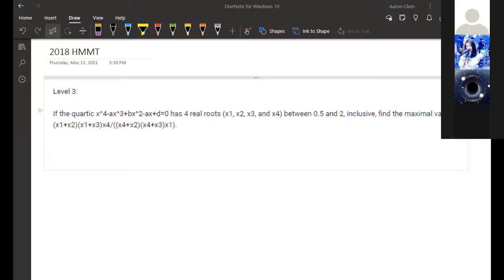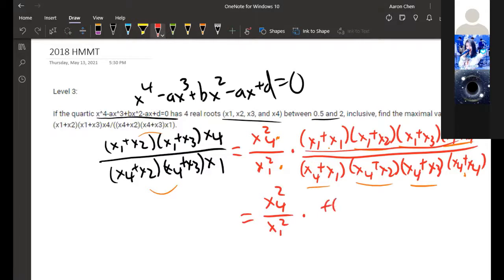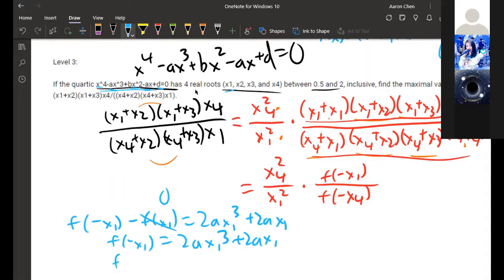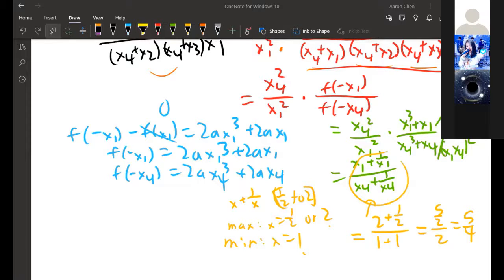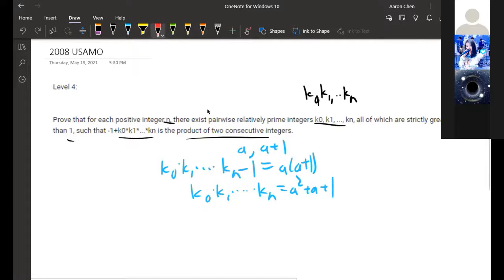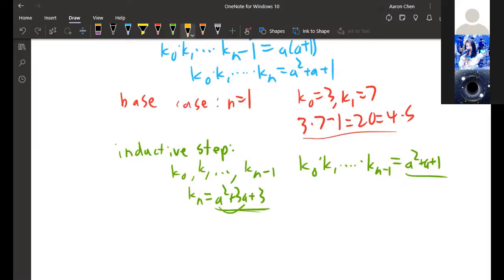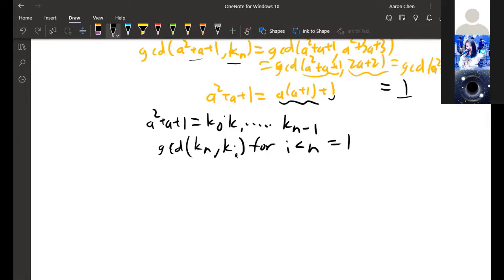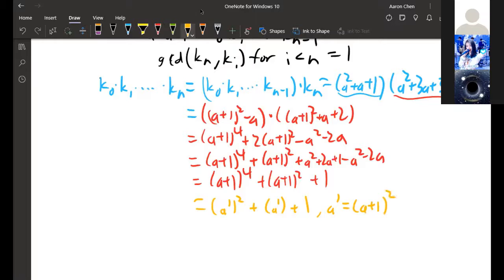YEA BIG Clubhouse Lecture ( Math ) Week 4 - Level 3 & 4, Spring 2021